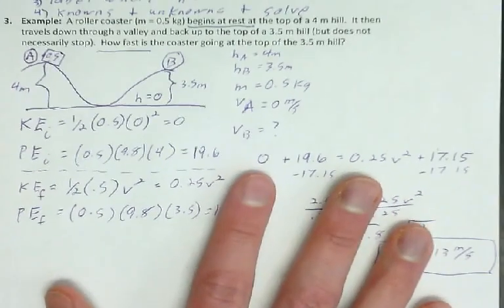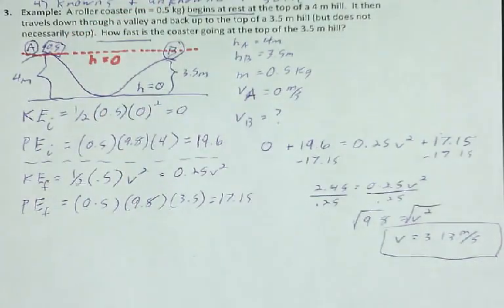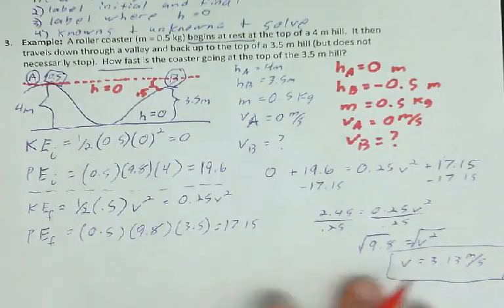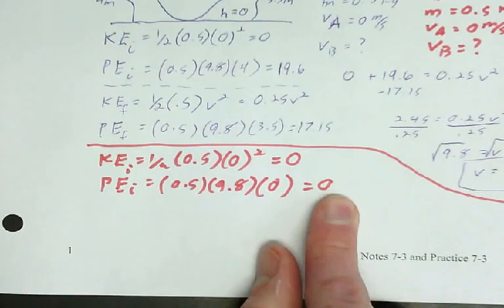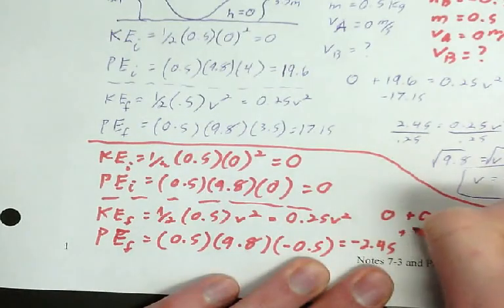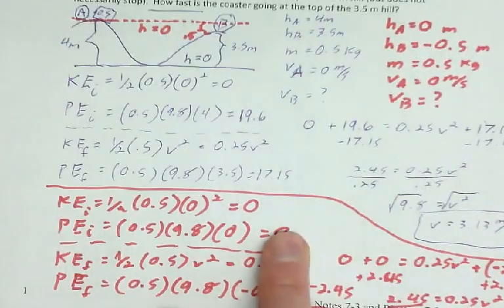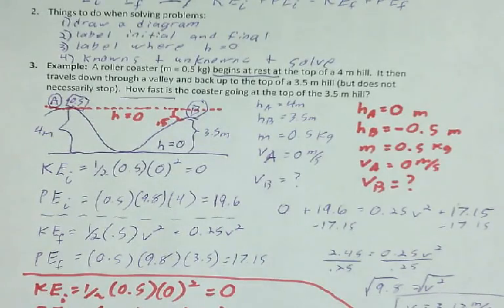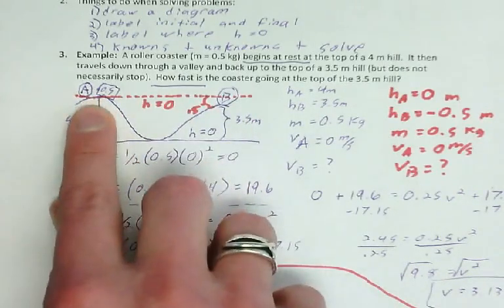Physics 1 - Energy - Notes 3a: Conservation of Energy Example Problem (Remix: ground is NOT h=0)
Mr. B shows you how to solve conservation of energy problems if you choose to make something other than the ground your h=0